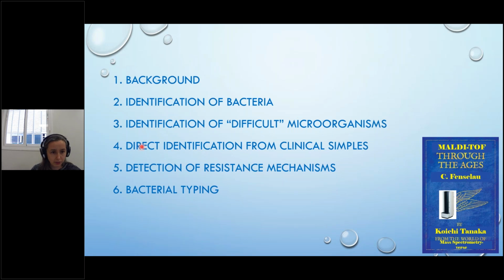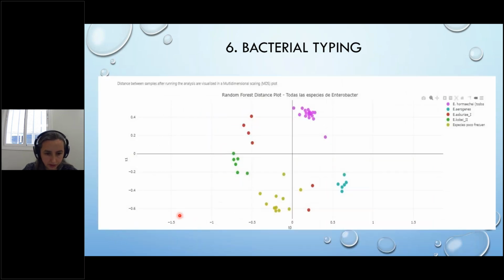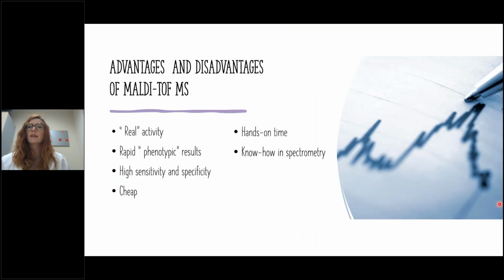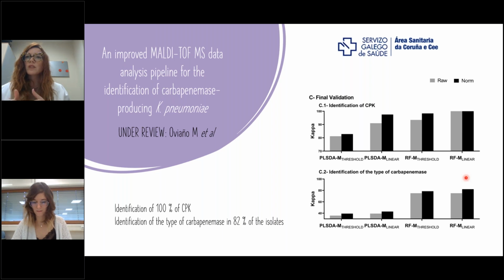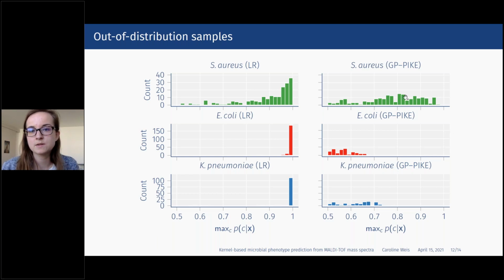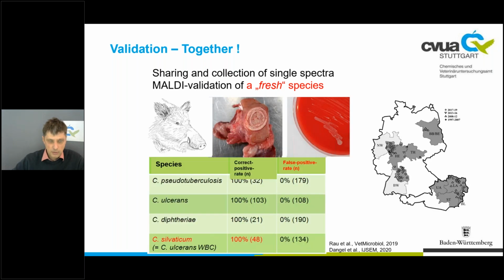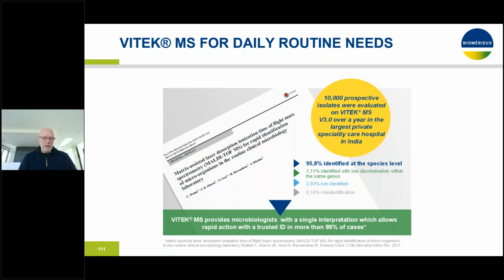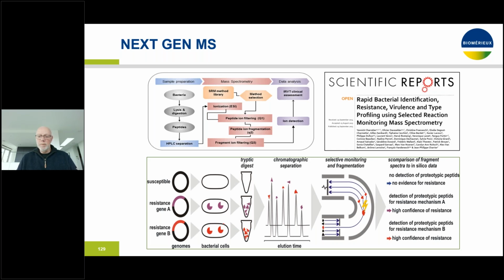[REPLAY] Day 1 | "What’s up with MALDI-TOF Mass Spectrometry in Microbiology?" | 2021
Since a decade, the microbiology field knows an incredible revolution at every stage with the developpment of fast and new molecular technologies for the identification of microorganisms. Among those techniques, MALDI-TOF mass spectrometry has been implemented in most routine diagnostics laboratories and is the reference method for swift, reliable and cost-effective identification of bacteria and fungi. The research community is strongly active on the development of new application of the MALDI-TOF mass spectrometry such as, antimicrobial resistances and mass COVID-19 screening, rapid bacterial typing and identification of other microorganisms (e.g., viruses, helminths, ecto-parasites).

The aim of this event, will be to highlight recent breaktroughs by renowed expert in the field and give the opportunity to early stage researchers to showcase innovantive projects through small presentations. The symposium is targeting the whole microbiology community, from the health care professionals,  researchers, to biotechnology start-ups and firms.